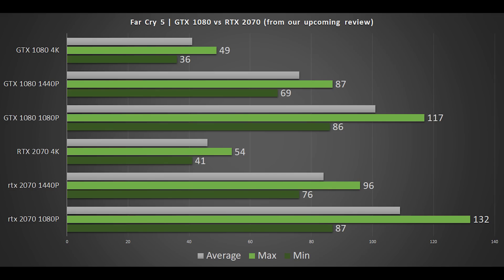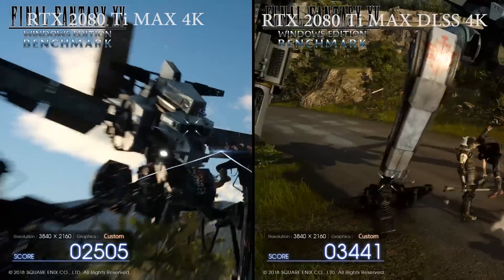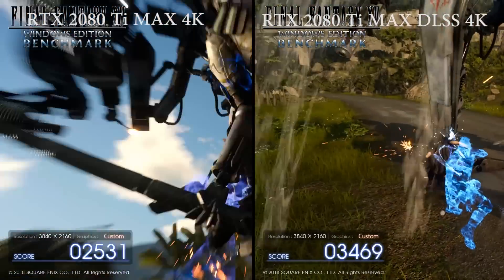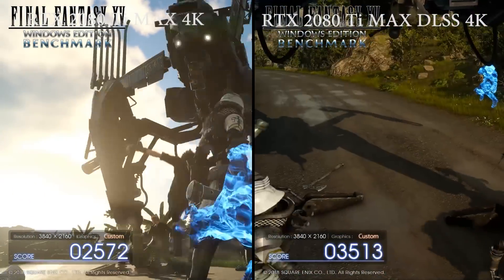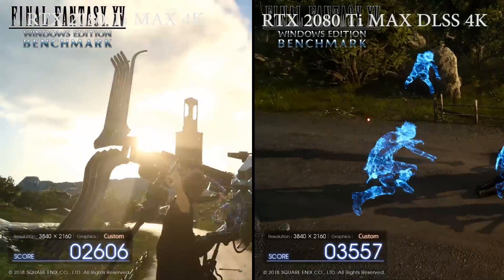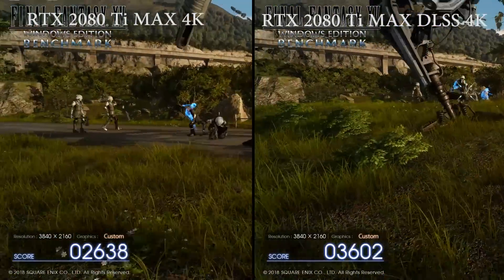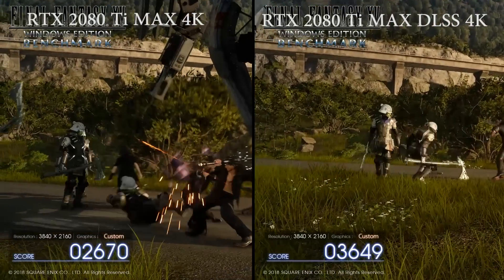Why Turing Is Great For Professionals | RTX 2070 & RTX 2080 Ti 3d & Scientific Computing Benchmarks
- RTX 2080 Ti & RTX 2070 DLSS performance benchmarks

If you're a gamer who also needs to work in 3ds max, maya or other applications - then perhaps Turing is a much better purchase than Pascal. We benchmark the RTX 2080 ti and RTX 2070 and pit them against a geforce gtx 1080 and a gtx 1080 ti graphics card in a variety of different benchmarks

- GTX 1070 (cheapest price)
- GTX 1080 (cheapest price)

- cheapest GTX 1080 ti
- Cheapest RTX 2070
- Cheapest RTX 2080 Ti